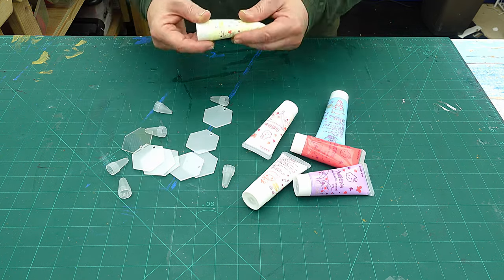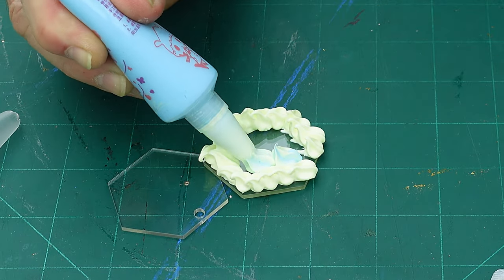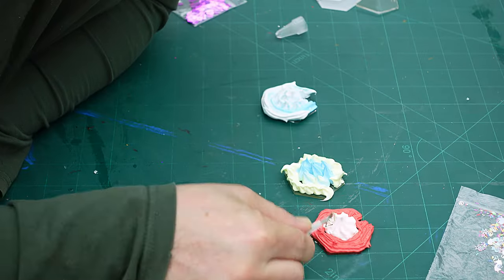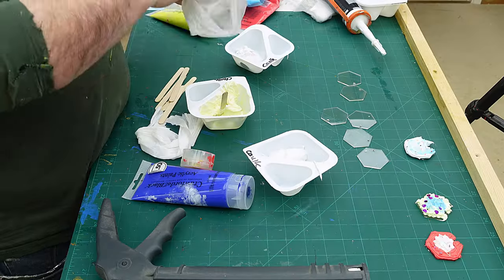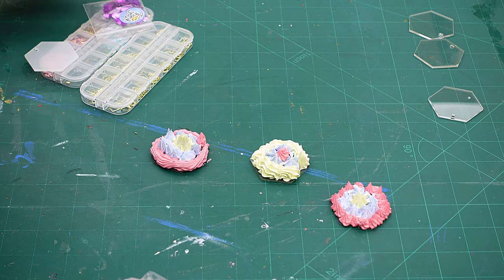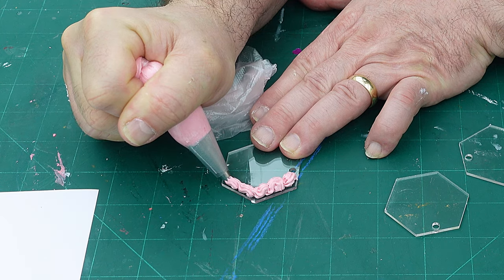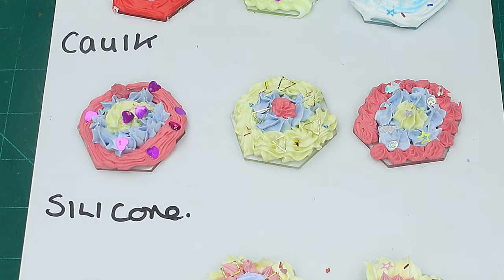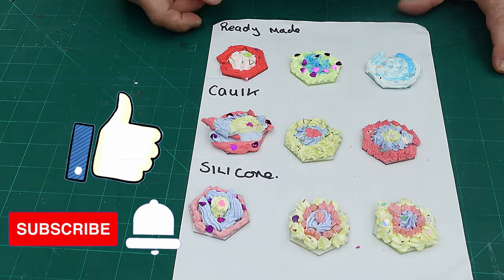FAKE CREAM VS SILICONE (EPIC BATTLE)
In this video I aim to discover if fake creams are a crafters best friend or if they are just expensive silicone. Could you just make your own for a fraction of the price? And if so how do you do it? Well join me on this experiment and find out! 😊

LINKS FOR MATERIALS USED FOR THE (USA👍), (UK✊), )  ARE BELOW:
LINKS FOR USA (USA👍Only)
(USA👍) Fake Cream
(USA👍) Acrylic Blanks
(USA👍) Nail Art Things
(USA👍) Silicone
(USA👍) Caulk
(USA👍) Acrylic Paint
(USA👍) Lolly Sticks
(USA👍) Disposable Piping Bags
(USA👍) Big Wipes Spray

(UK✊) Fake Cream
(UK✊) Acrylic Blanks
(UK✊) Nail Art Things
(UK✊) Silicone
(UK✊) Caulk
(UK✊) Acrylic Paint
(UK✊) Lolly Sticks
(UK✊) Disposable Piping Bags
(UK✊) Big Wipes Spray

Is Fake Cream Just Expensive Silicone?